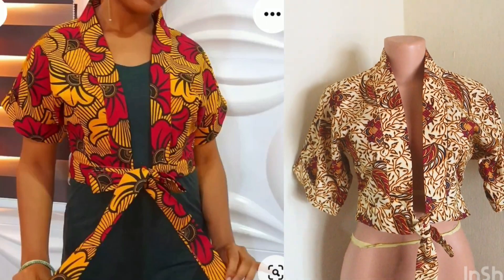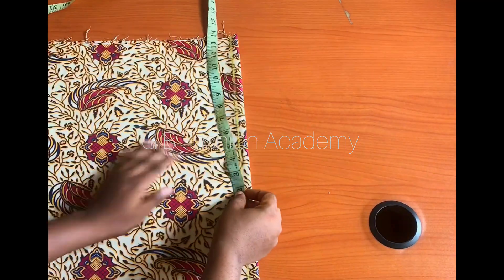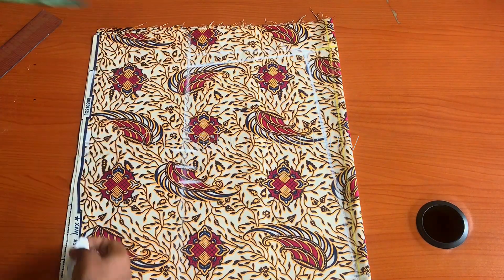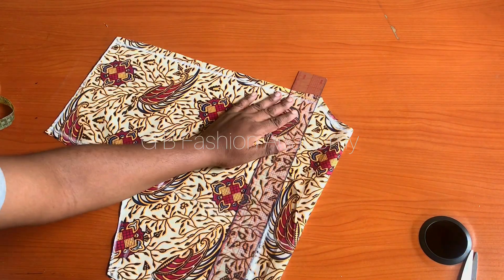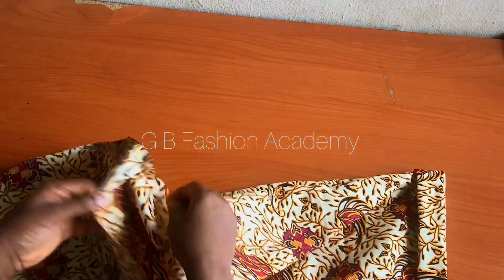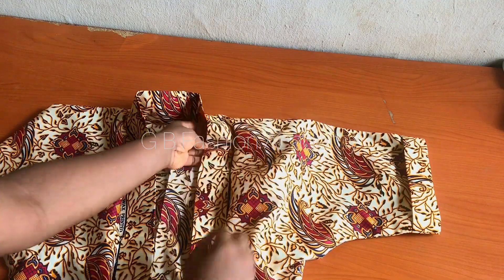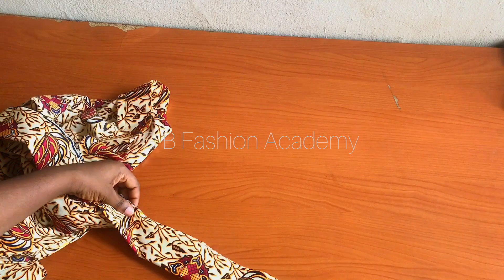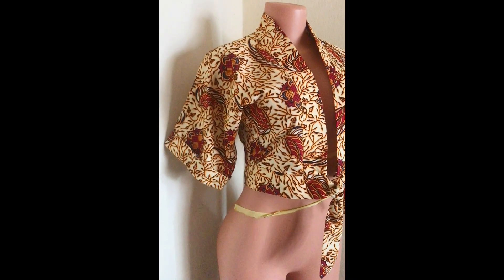How to CUT and SEW a Simple Kimono Crop Jacket for Beginners / Very Easy Tutorial